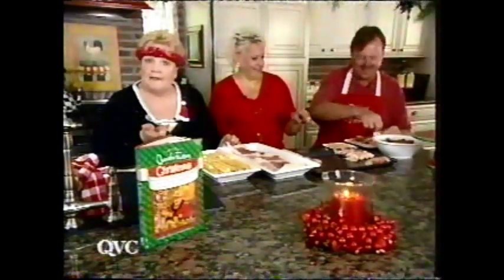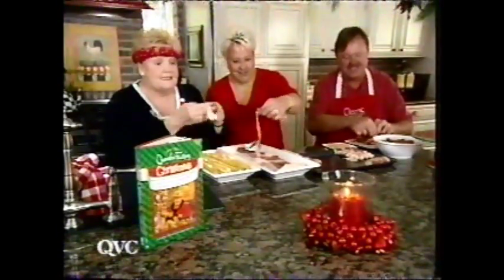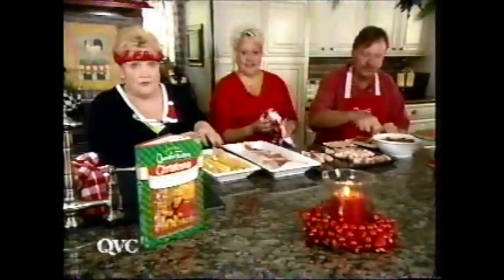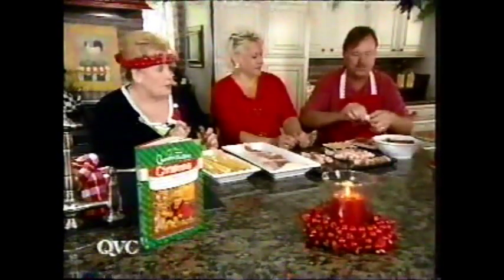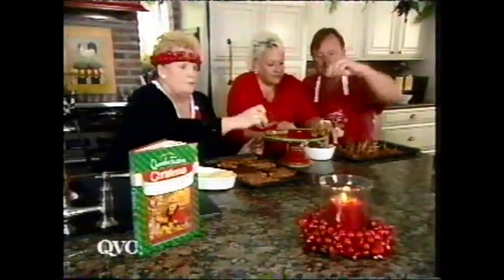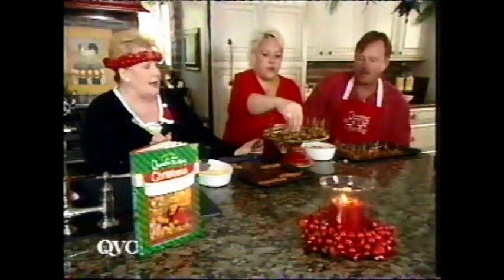Bacon Breadsticks Recipe with Jeanne, Lee, and Tim Bice